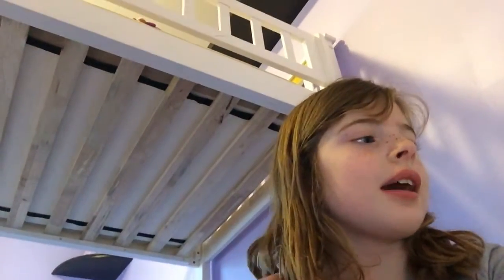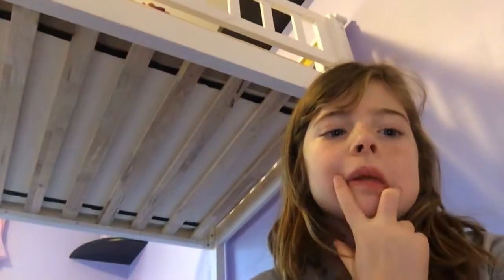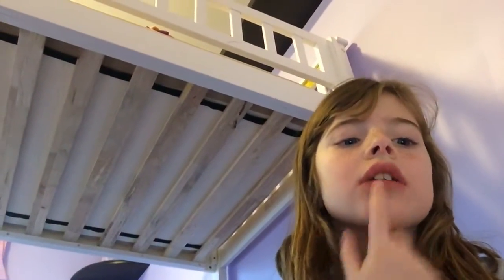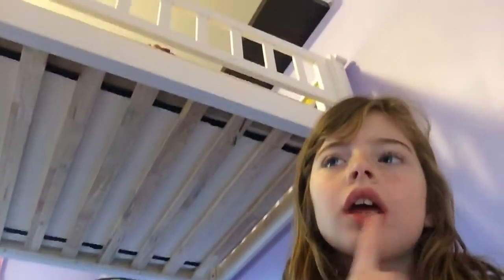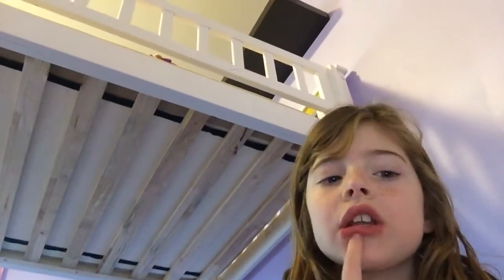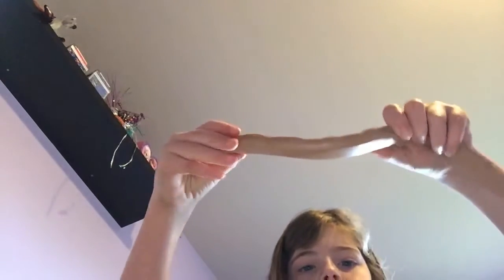Don’t know what to do